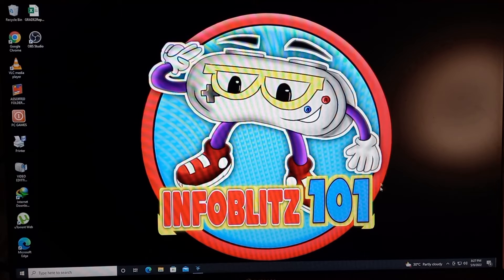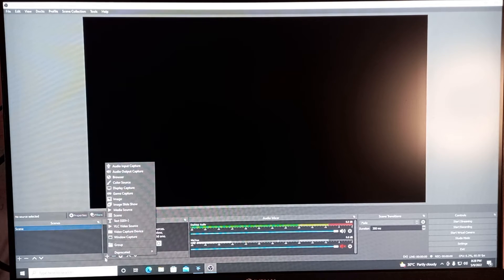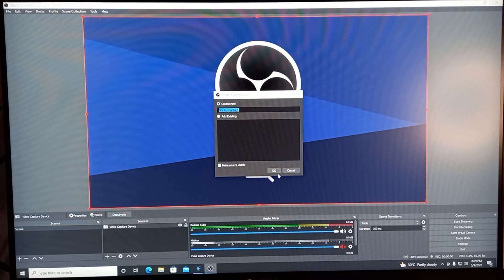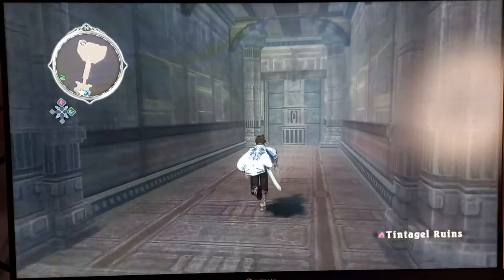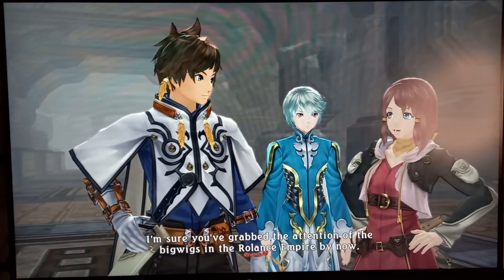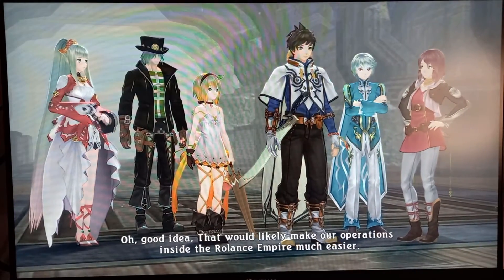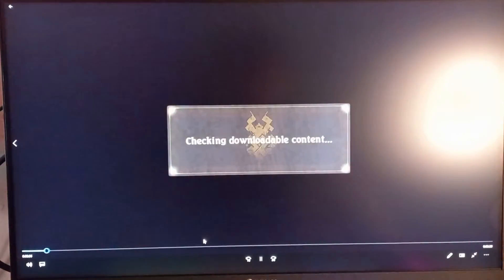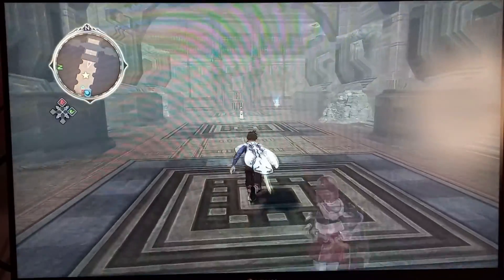OBS STUDIO - Record Videos To OBS With No Video Capture Card.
Hey Everyone thanks so much for stopping by and watching my videos if you are interested on other topics for the OBS Studio please feel free to click on my video links in the description.

How to adjust the setting to prevent lags and slow function on old computer using OBS